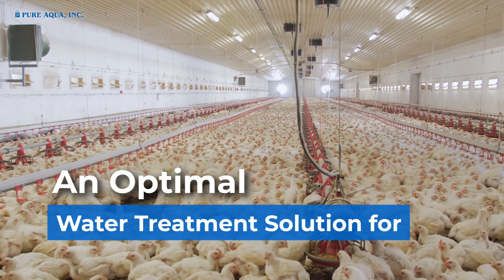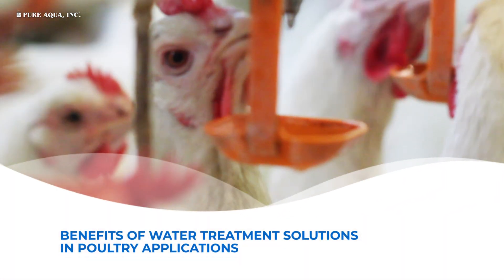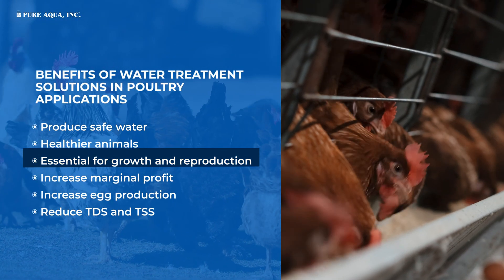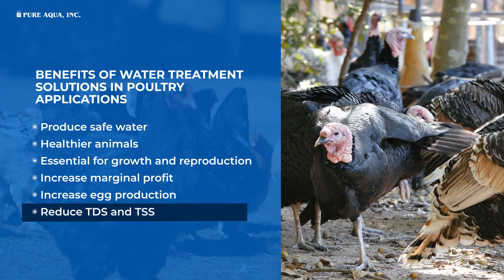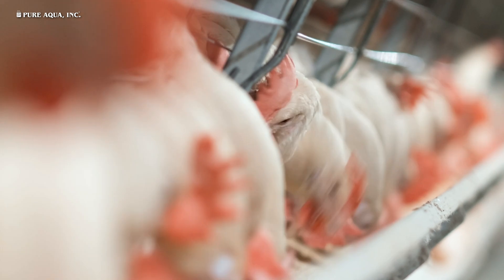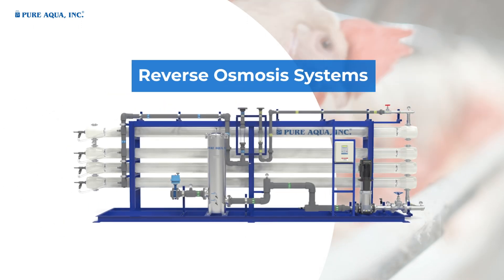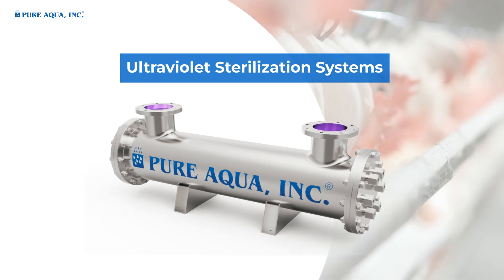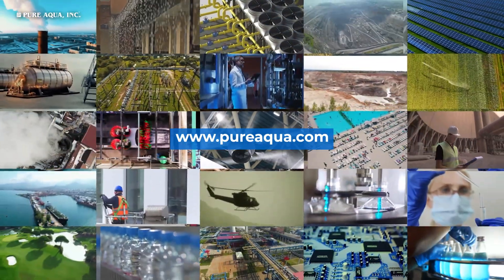An optimal water treatment solution for Poultry applications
Water treatment in poultry farms is crucial for maintaining the health and well-being of the birds, as well as preventing the spread of diseases. Poultry farm water treatment typically involves a combination of filtration, disinfection, and monitoring to ensure the water quality meets the required standards.